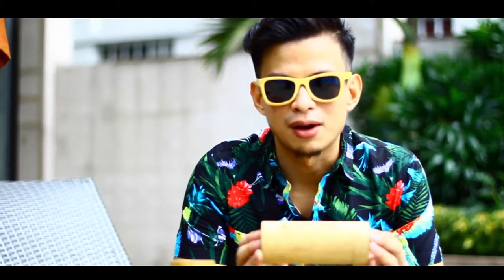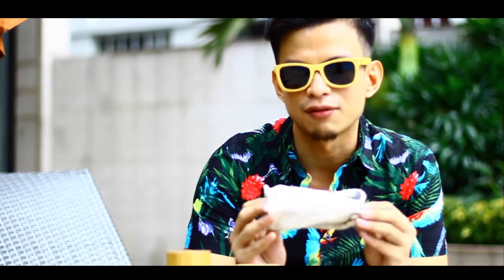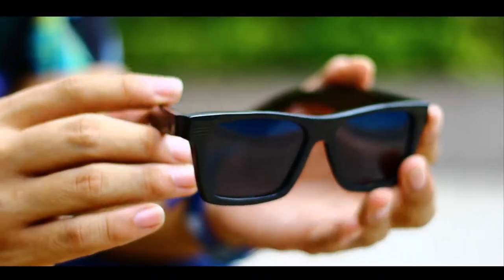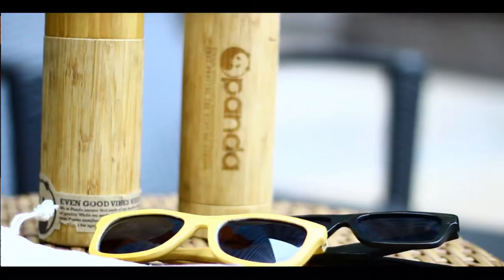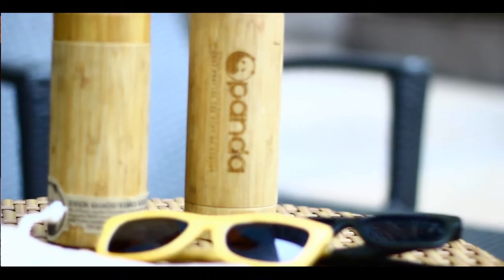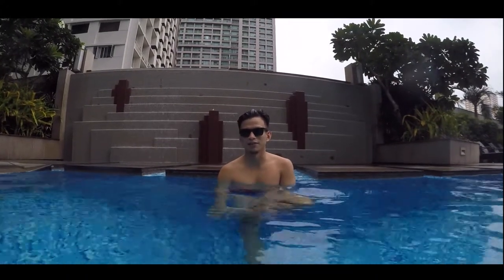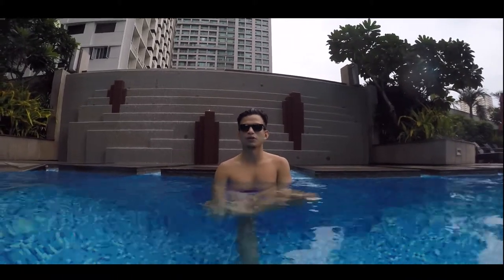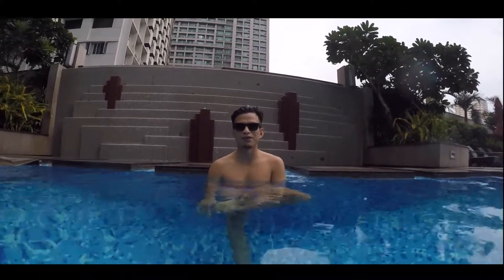Why Panda is the Best Wooden Sunglasses Ever!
I've been seeing this brand over my newsfeed and I found it quite interesting. Sunglasses made of bamboo?! Super cool. But when my friend decided that she'll be getting one and encouraged me to get a pair for myself, I was really hesitant at first because it was really pricey. But thanks to her powers of persuasion (aka citibank mastercard), I took a deep breath and told myself that I'm indeed getting one. The process of fitting and selecting took a very long while. If I will spend hard-earned money for a pair of sunnies, I wanted to be 100% sure of everything. Bragging aside, most of the frames kind of suited my face well so it didn't make the task-at-hand any easier. And when I finally decided on getting a Kennedy, I think I made the right decision and I'm still enjoying it up to this date. Each pair is very light that you can't even feel any weight on your face. It's also waterproof so you can take it anywhere without worrying about it getting wet. The lenses are also specialized to protect you from the harsh sunlight and because it's tinted enough to hide your eyes, you can scout around and stare at beach bods without them noticing. Now I wouldn't leave for the beach or the mountains without it. Next to my friends, my pair is now elevated to the status of my best travel buddy.

Btw, excellent customer service!

Credits

Shot and Edited by Ralph Pineda